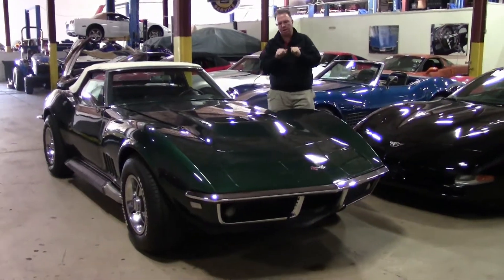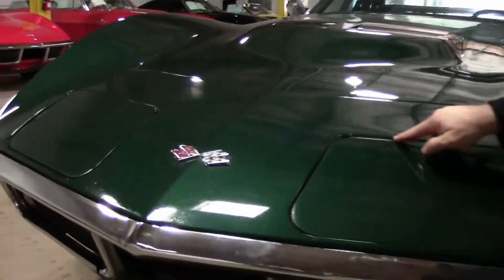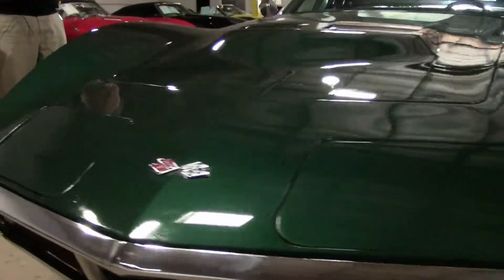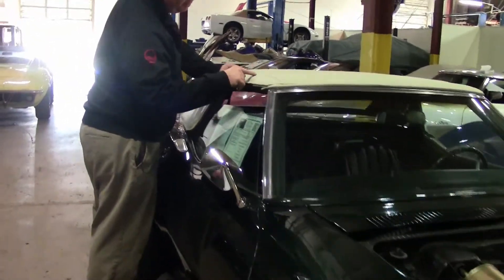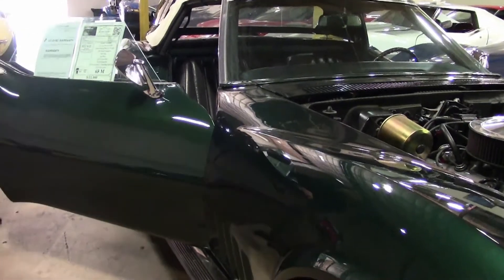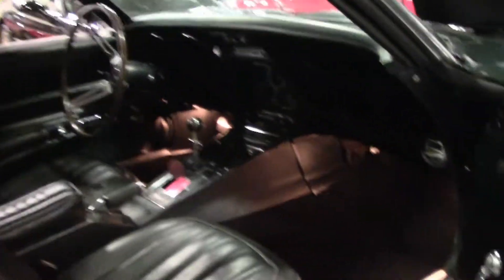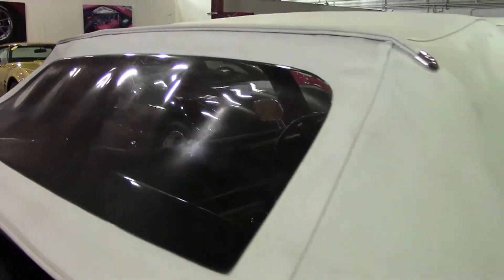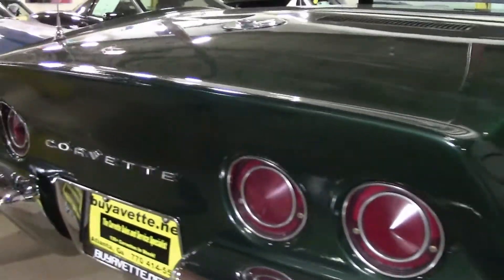xCorvette #68 404197 John